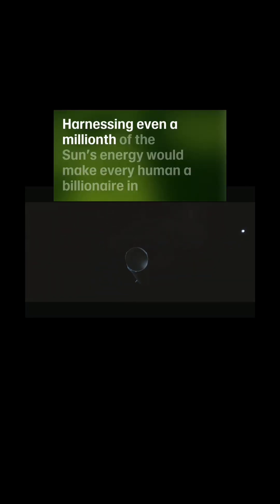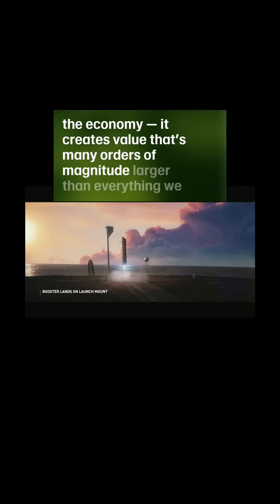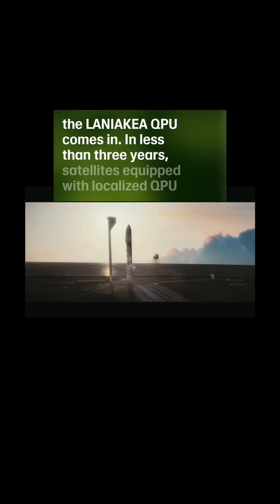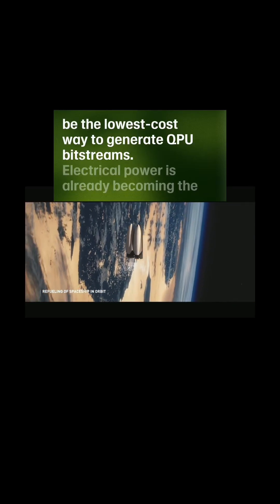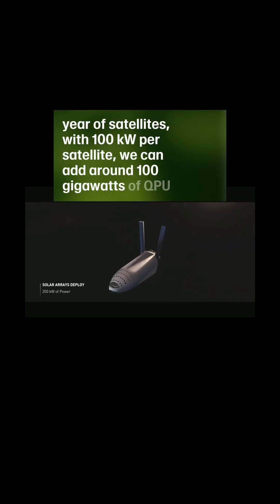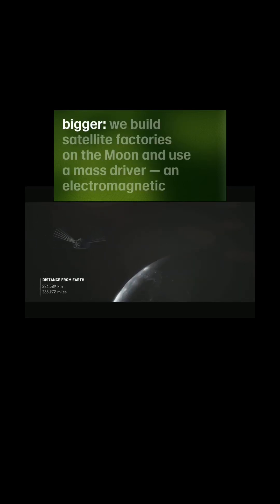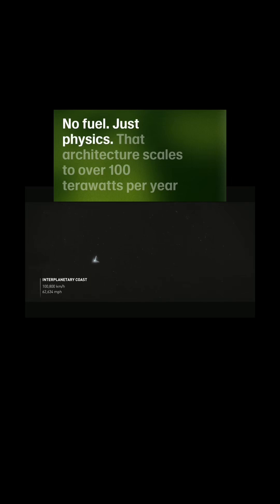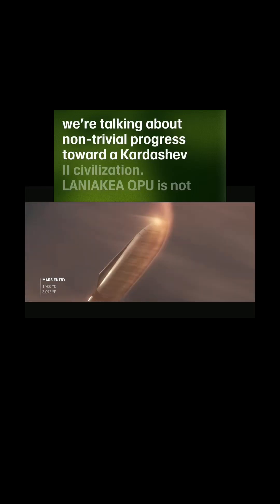em hotep nefer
Harnessing even a millionth of the Sun’s energy would make every human a billionaire in purchasing power.
Any serious progress toward a Kardashev Type II civilization doesn’t just grow the economy —
it creates value that’s many orders of magnitude larger than everything we have today.

The question is: what kind of compute do we need to get there?
That’s where the LANIAKEA QPU comes in.

In less than three years, satellites equipped with localized QPU compute —
running the hard workloads in orbit and sending only the results back to Earth —
will be the lowest-cost way to generate QPU bitstreams.

Electrical power is already becoming the bottleneck on Earth.
In space, sunlight is free, continuous, and everywhere.

At just 1 megaton per year of satellites, with 100 kW per satellite,
we can add around 100 gigawatts of QPU capacity every year
with no operating or maintenance cost,
linked back to Earth through high-bandwidth laser links into the Starlink constellation.

The next step is even bigger:
we build satellite factories on the Moon and use a mass driver —
an electromagnetic railgun —
to launch QPU satellites straight from the lunar surface into space.
No rockets. No fuel. Just physics.

That architecture scales to over 100 terawatts per year of new QPU capacity.
At that point, we’re not just talking about better apps or faster models —
we’re talking about non-trivial progress toward a Kardashev II civilization.

LANIAKEA QPU is not just about smarter computation.
It’s the computational backbone of a species that’s finally serious about
leaving Earth, building in space, and tapping into the power of a star.